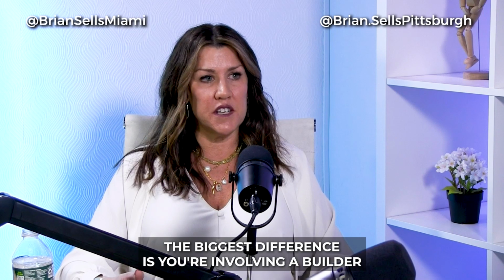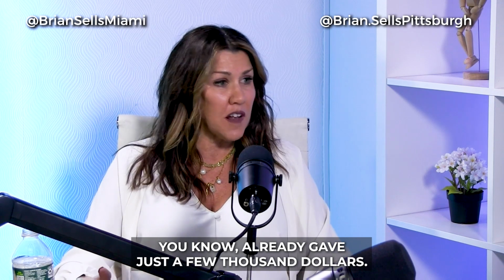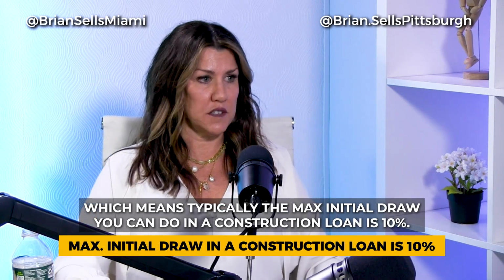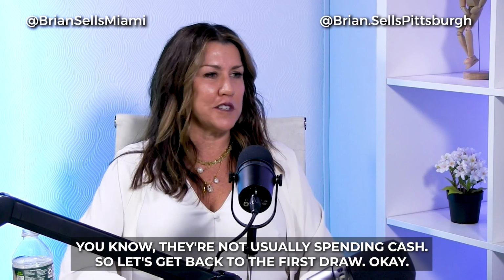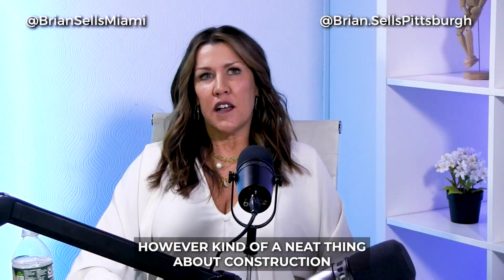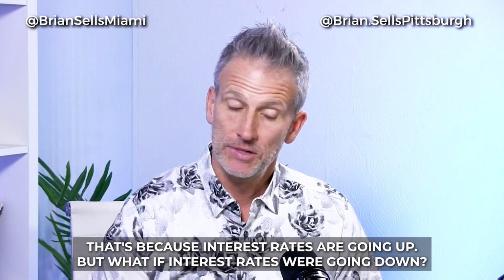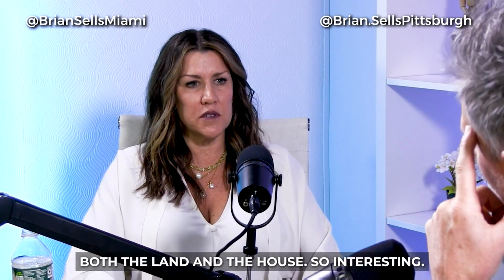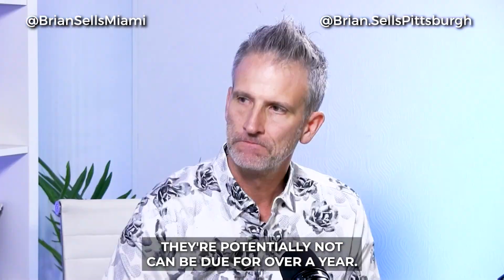New Home Construction Loans Explained | What is a Construction Loan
SOME of the questions you have that we will cover:

What is the process for construction loans?
When do you close, before or after the house is built?=
When are the closing costs and down payment due?
How do you determine how much to pay for transfer taxes?
When do you set up the escrow?
How long do I have to build?
What do you need to get the loan started?
What is the advantage to buying the lot first?
Can I use my lot as equity?
How long is my lock good for?
Do I need 2 closings?
What are the “added” fees for construction loans vs. regular purchase?
What do I pay during construction ?
If I sell my house before the build is done, can I apply more to the loan?
How do I find a lot?
How do I find a builder?

Brian Teyssier, CRS. SRES, CNS, GRI, e-PRO
RE/MAX R.E. Solutions
4020 Butler Street, Pittsburgh, Pa. 15201